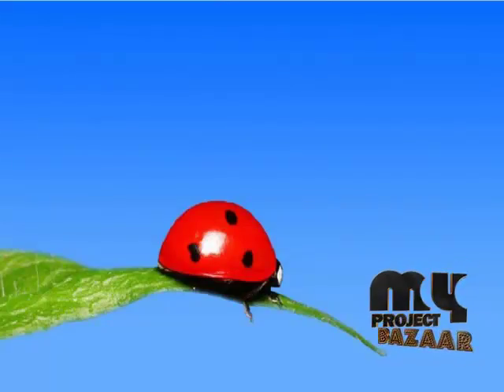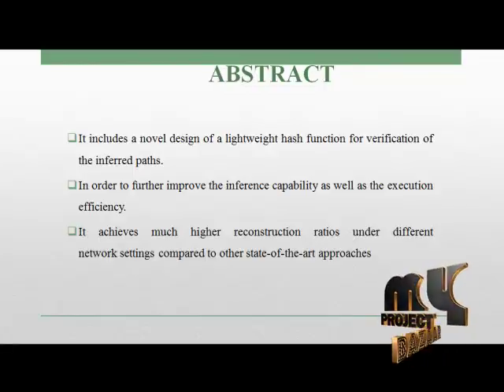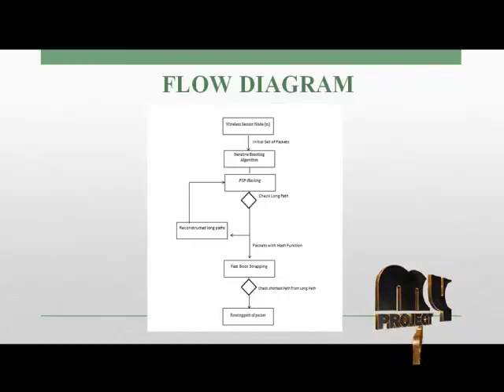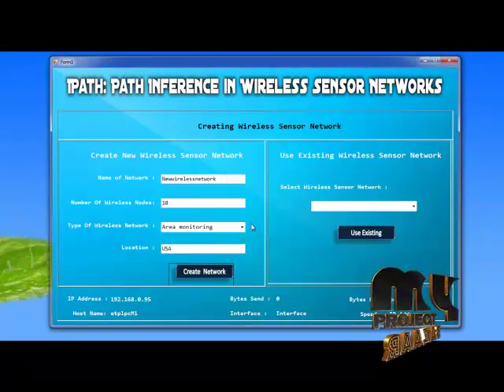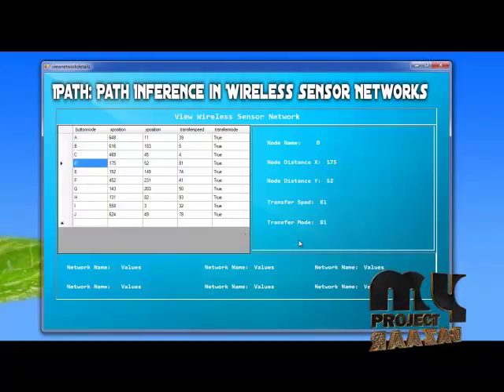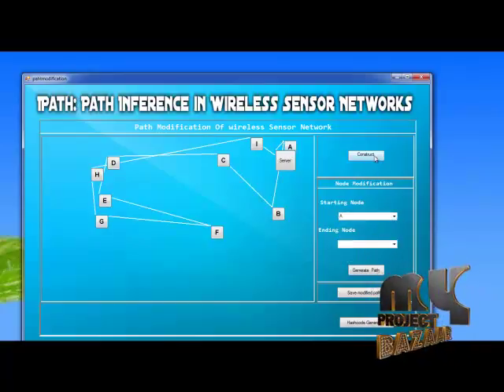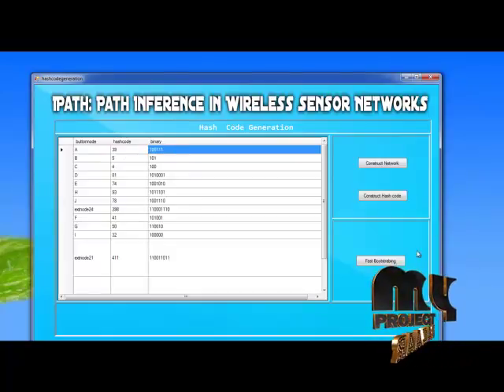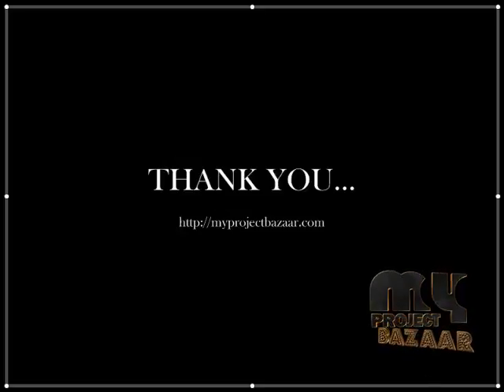iPath: Path Inference in Wireless Sensor Networks | Finl Year Projects 2016